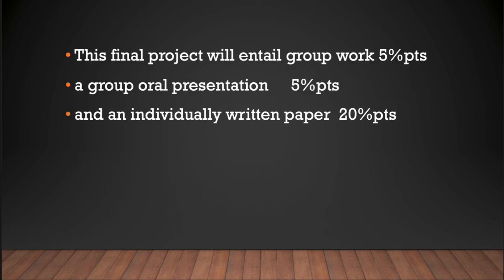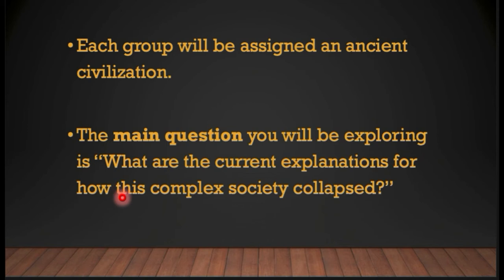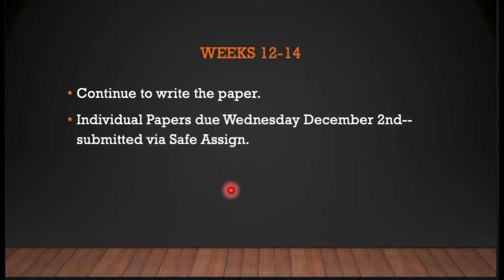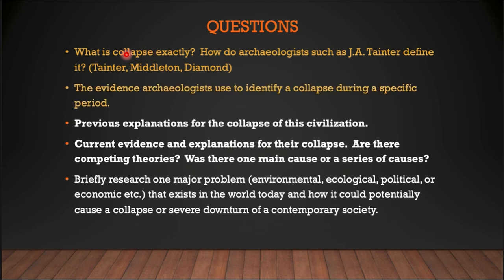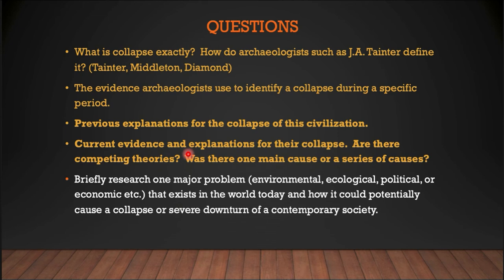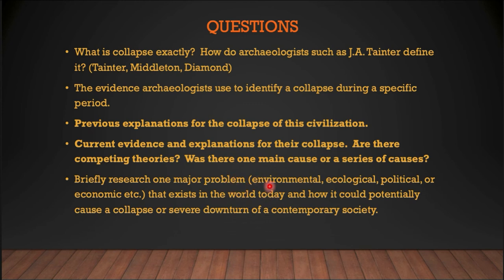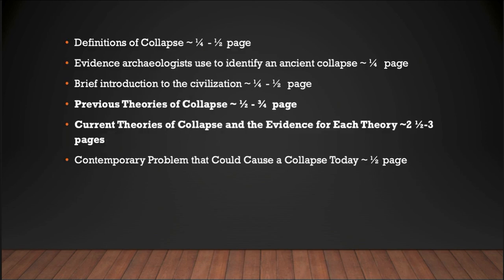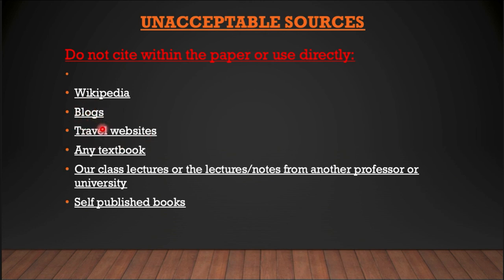F20 ANT 215 Instructions for Final Project 1